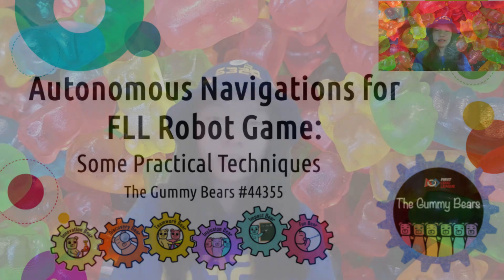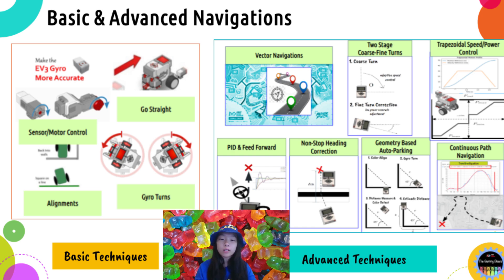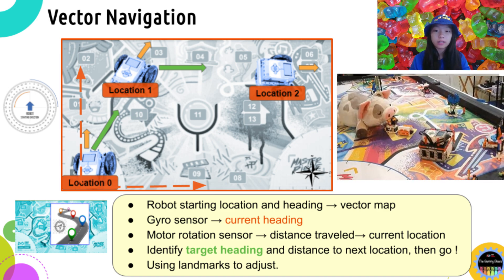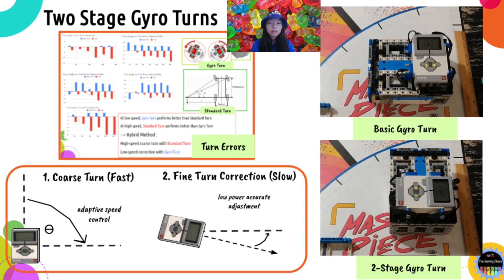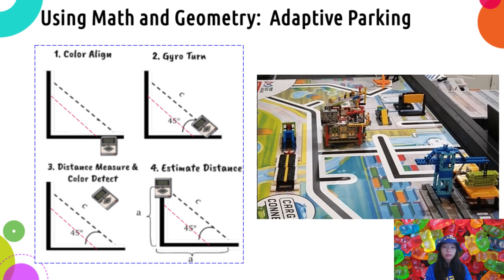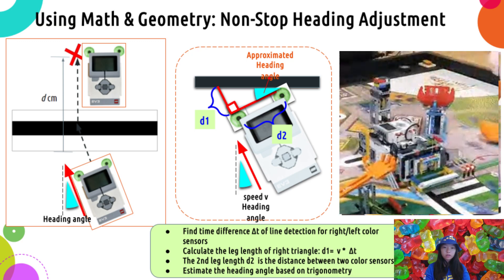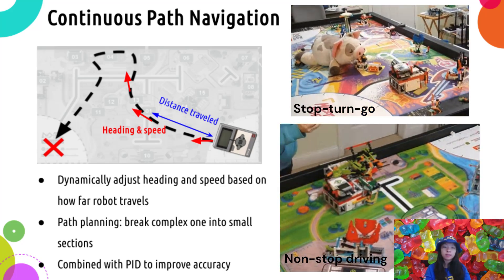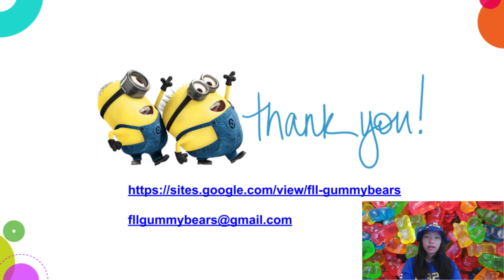FLL Tutorials: How to Improve Autonomous Navigation – Advanced Strategies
🚀 Ready to take your FLL robot game to the next level?
In this video, GummyBears Robotics dives into advanced autonomous navigation techniques designed to make your robot move more reliably, accurately, and consistently on the competition field.

We'll explore a variety of powerful strategies used by top teams, including:

🧠 Techniques Covered:

Vector Navigation – Convert the FLL field into a 2D coordinate system for precise movements

Two-Stage Gyro Turns – Use coarse + fine adjustments to reduce angular errors

Motion Profiling – Apply trapezoidal speed/power control for smoother driving

Math & Geometry Tricks – Solve parking, alignment, and pathing challenges with simple calculations

PID + Feedforward Control – Improve stability when using heavy attachments

Continuous Path Navigation – Use PID (and even machine learning) to handle long, complex routes

Jigs & Wall Guides – Low-tech but powerful tools for consistent setup and alignment

These methods can be implemented on both SPIKE Prime and EV3 robots, and are ideal for teams looking to improve their autonomous scoring potential and overall match performance.

0:00 - Intro
0:32 - What is Autonomous Navigation?
1:18 - Basic and Advanced Navigations
2:15 - The Important of Data Logging
2:41 - Vector Navigation
3:35 - Two Stage Gyro Turns
4:29 - Trapezoidal Speed/Power Controls
5:18 - Using Math and Geometry: Adaptive Parking
6:30 - Using Math and Geometry: Non-stop Heading Adjustment
7:23 - PID and Feed Forward
8:05 - Continuous Path Navigation
8:56 - Continuous Path Navigation: Simple Machine Learning
9:29 - Using Jigs and Wall Guides to Simplify Navigation
9:58 - Outro